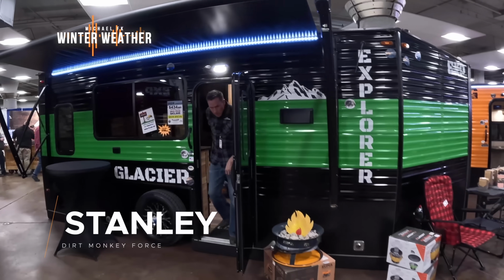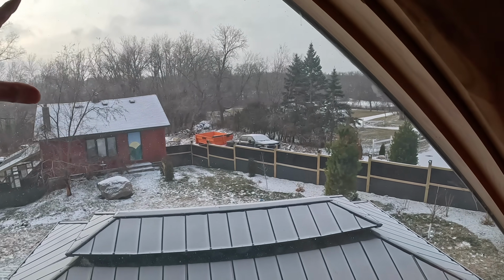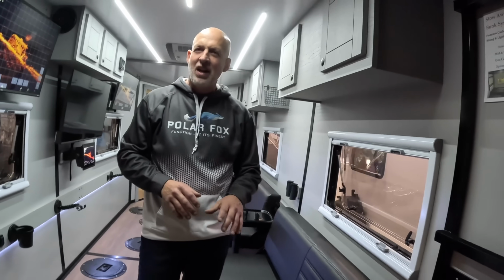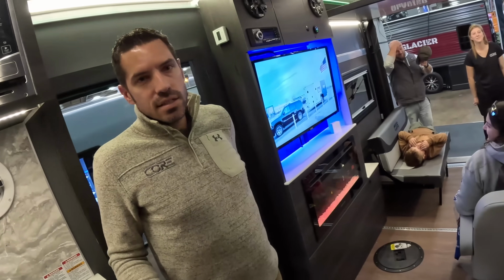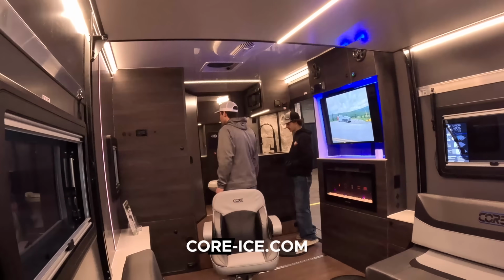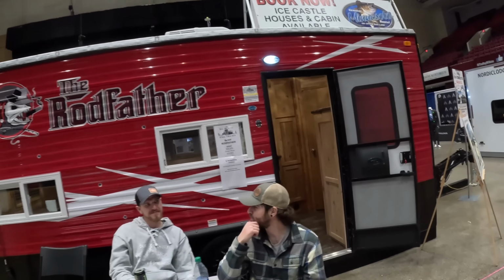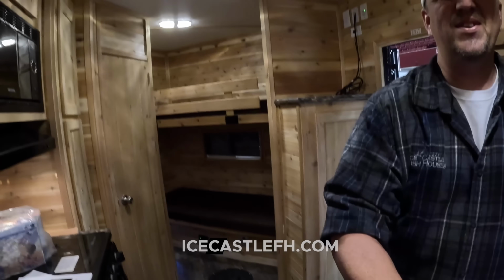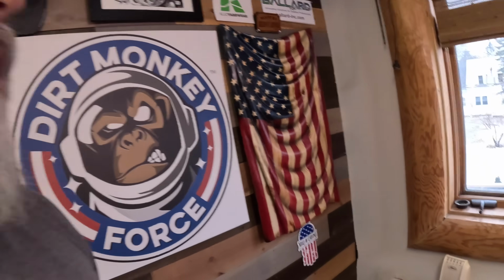The Best ICE fishing houses #2 4K